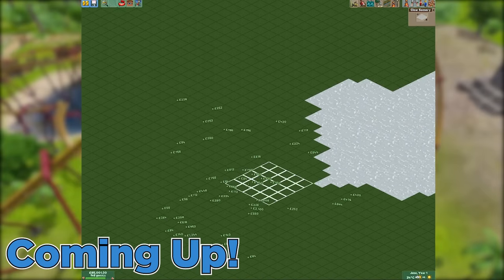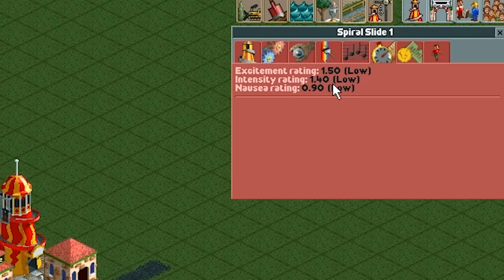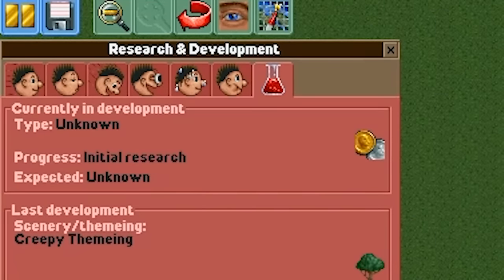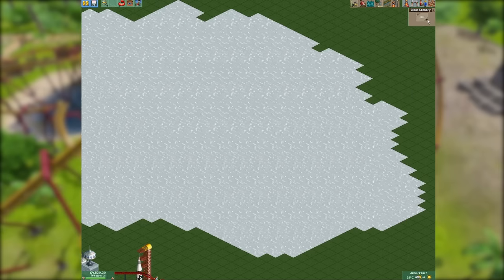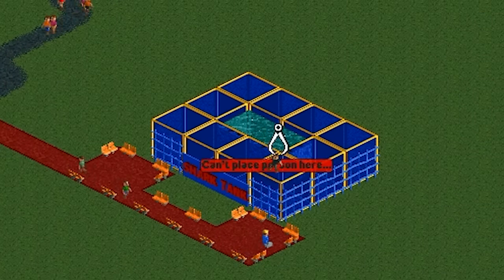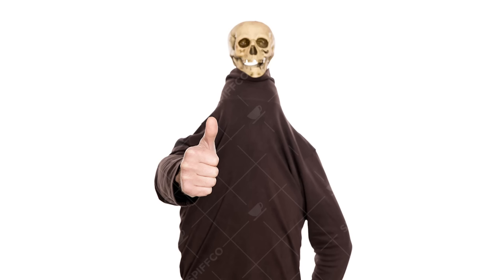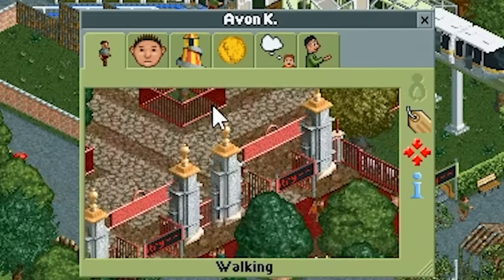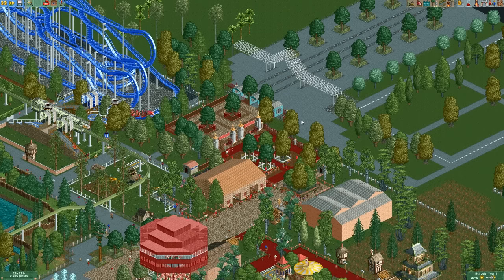ROLLER COASTER TYCOON No Exit Challenge - IS A PERFECTLY BALANCED GAME WITH NO EXPLOITS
Welcome back to Roller Coaster Tycoon 2 one of the greatest roller coaster tycoons ever created and also one of the first! Of course Spiff is going to be ignoring all of the rules and logic with building roller coasters and theme parks and instead playing the strangest game of Open RCT2 yet. The Spiffing Brit will be trying to win the Game without settling a city! That's right a No City Exit Only Challenge! Is it even possible to win a game without placing down your settler and getting one city. Well it turns out Spiff has found a way! So is Roller Coaster Tycoon 2 a perfectly balanced game WITH NO EXPLOITS, Except for the No Exit Challenge?

So sit back and watch as the spiffing brit tests to see if Roller Coaster Tycoon 2 is a perfectly balanced game with no exploits or if the No exit Challenge is broken!! How can you even loose a game of RCT2 without letting your guests leave the park!

This video game exploit video will be jam packed with a best bits funny moments montage style of editing similar to that of Valefisk, Robbaz and RTgame. So sit back relax and grab a cup of tea to enjoy with the spiffing brit!

Title: ROLLER COASTER TYCOON No Exit Challenge - IS A PERFECTLY BALANCED GAME WITH NO EXPLOITS

Last video Title: NO CITY WIN ONLY CHALLENGE - CIV 6 Is A Perfectly Balanced game WITH NO EXPLOITS Except Maori